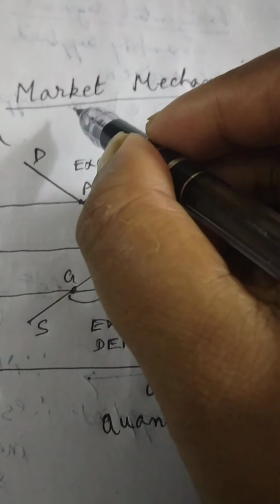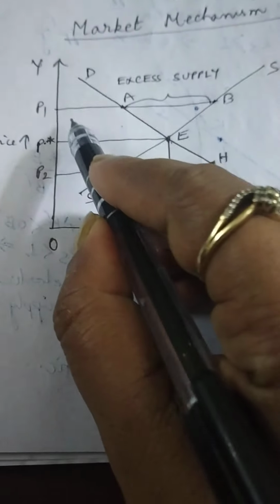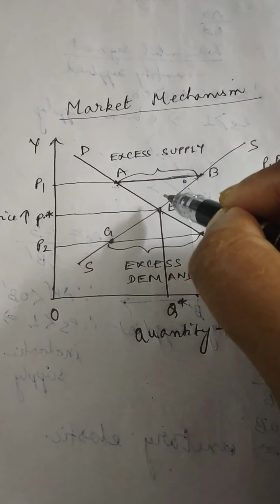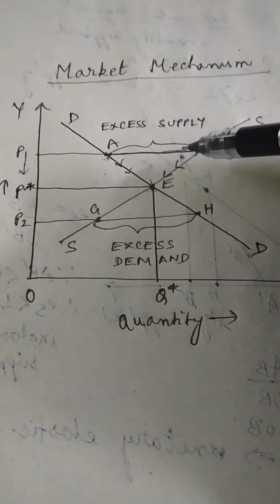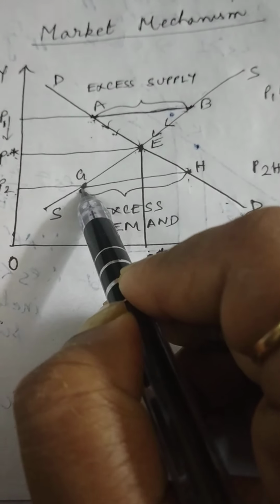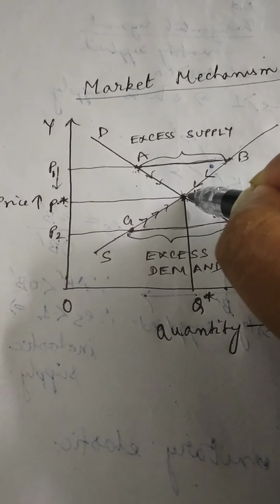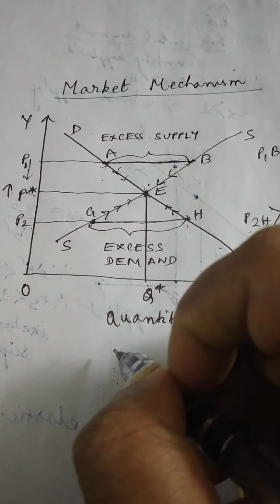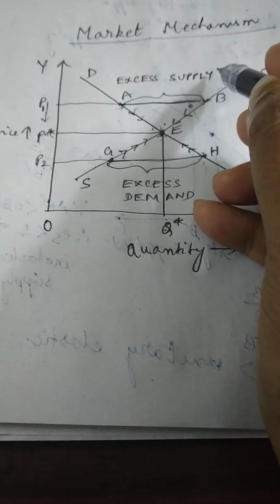Explanation of price mechanism